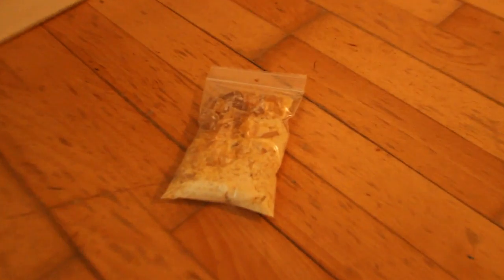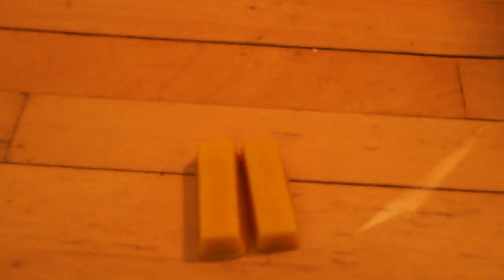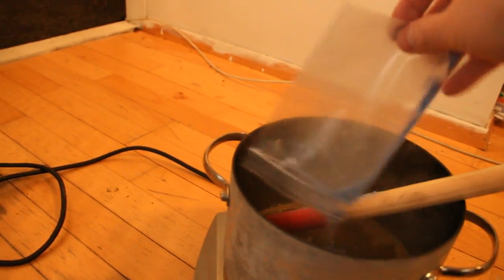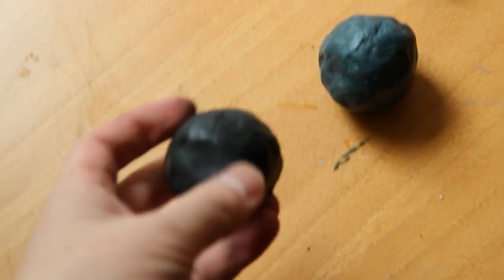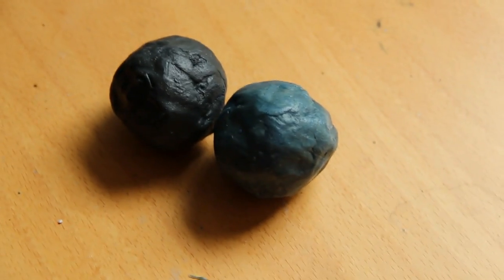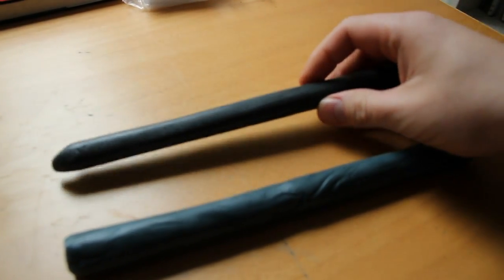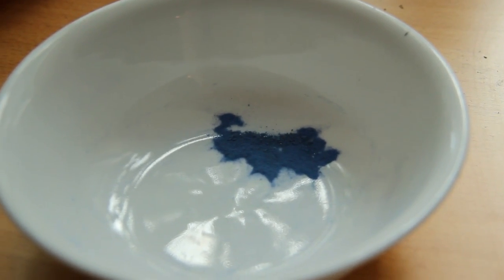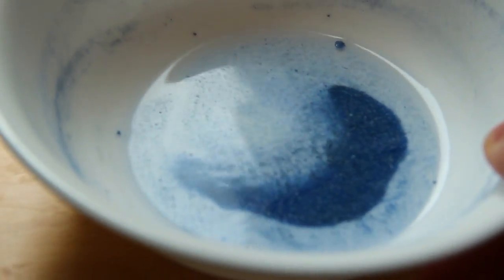Making natural ultramarine from lapis lazuli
Here I experiment with making ultramarine with a medieval recipe.